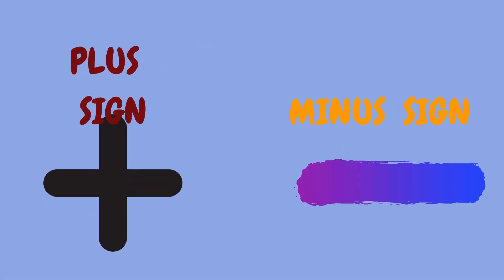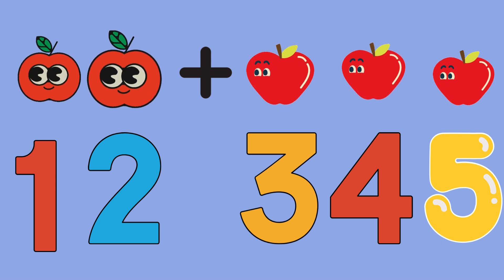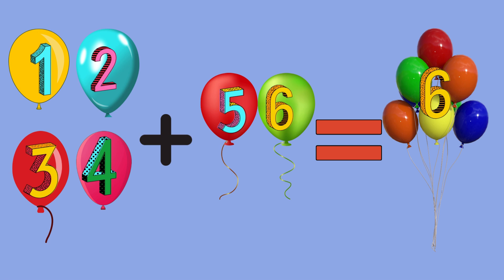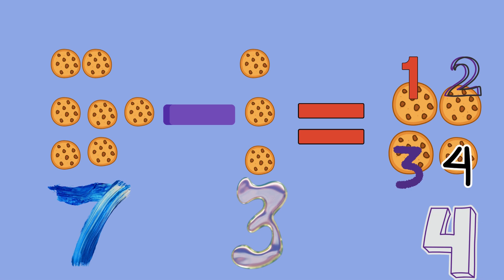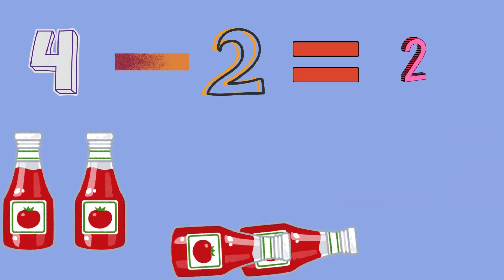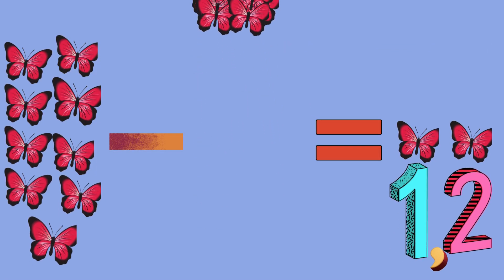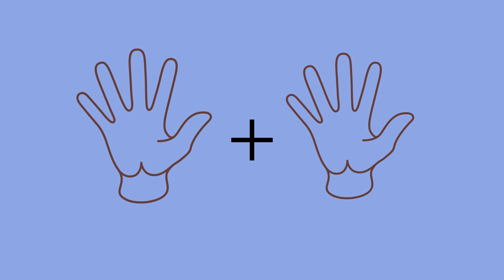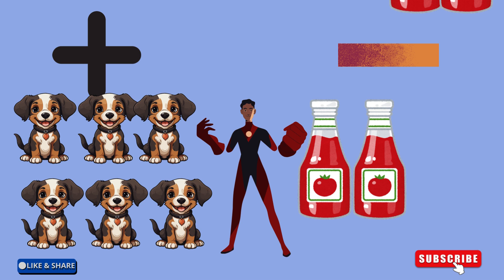Simple Addition & Subtraction for Kids | Fun Math Songs & Games | Learn Math in Under 7 Minutes!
🧮 MAKE MATH FUN AND EASY FOR YOUR LITTLE ONES! 🧮
Welcome to the most exciting math adventure your kids will ever have! In this super fun 7-minute video, children ages 4-8 will master basic addition and subtraction through catchy songs, colorful animations, and interactive games!
🎯 WHAT YOUR CHILD WILL LEARN:
✅ Basic addition with fun examples (apples, cookies, toys!)
✅ Simple subtraction concepts made easy
✅ Catchy math songs they'll sing all day
✅ Interactive practice problems
✅ Helpful tips for young learners
✅ Confidence building through positive reinforcement
🎵 FEATURING:
🎶 Original math songs with simple melodies
🎨 Bright, engaging animations
🎮 Interactive problem-solving games
🏆 Celebration moments for every success
📚 Real-world examples kids relate to
👨‍👩‍👧‍👦 PERFECT FOR:

Homeschooling families
Kindergarten and preschool prep
After-school learning fun
Math-anxious children who need encouragement
Parents looking for screen time that educates

🌟 WHY PARENTS LOVE THIS VIDEO:
"Finally, a math video that doesn't feel like homework! My 5-year-old asks to watch it every day!" - Sarah M.
🎓 EDUCATIONAL BENEFITS:

Builds number sense foundation
Develops problem-solving skills
Encourages mathematical thinking
Boosts confidence in math
Makes learning enjoyable and stress-free

📱 FOLLOW US FOR MORE:
👍 Like if your kids enjoyed this video
💬 Comment with your child's favorite math moment
📤 Share with other parents who want to make math fun

preschool learning
kindergarten math
kids math songs

Long-tail Keywords:

simple addition and subtraction for kids
fun math videos for preschoolers
how to teach math to young children
interactive math games for kids
math songs for kindergarten
educational content for homeschooling

Trending Education Keywords:

educational entertainment
screen time learning
math confidence building
early childhood development
STEM for kids